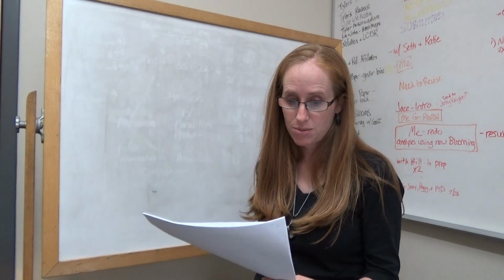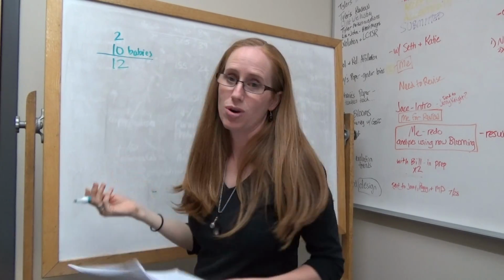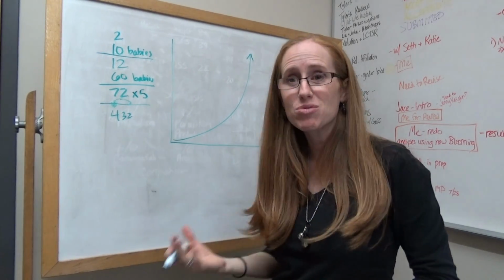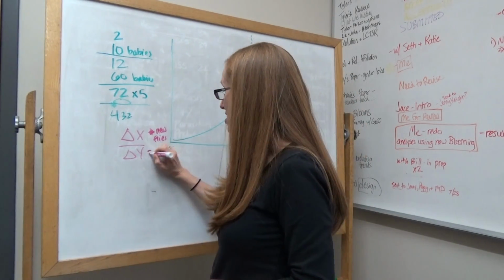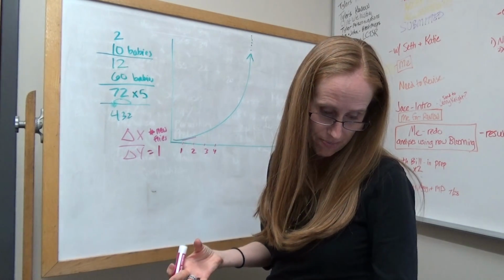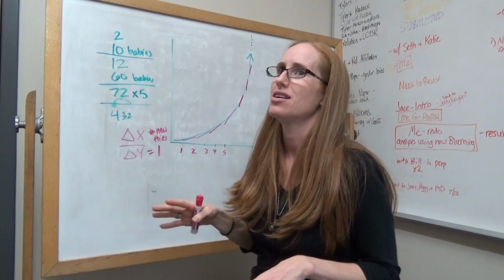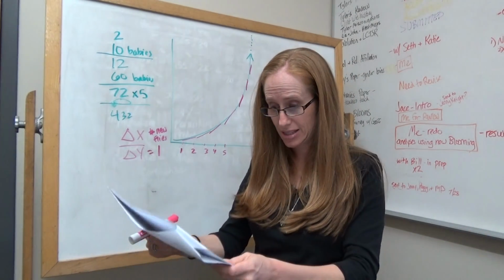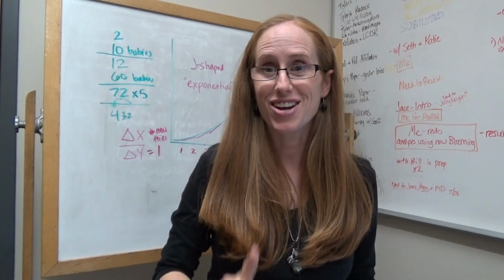Pop Growth 1